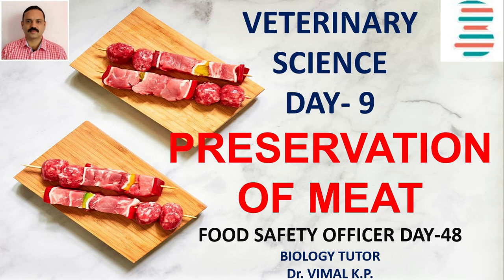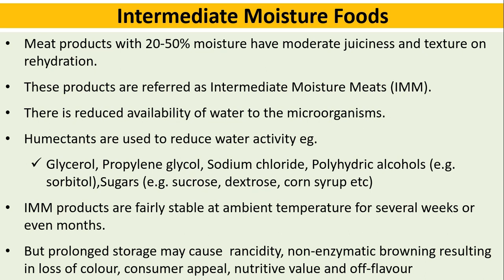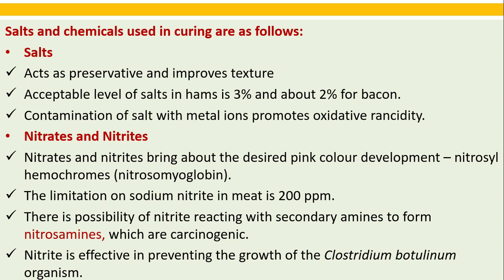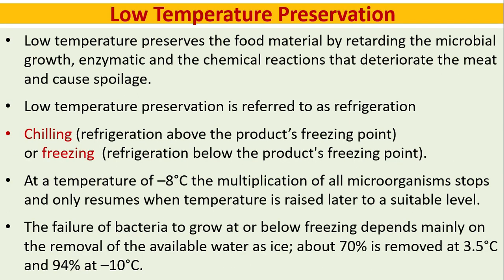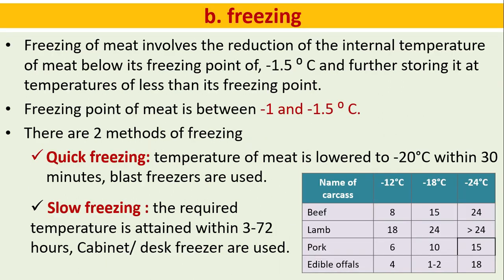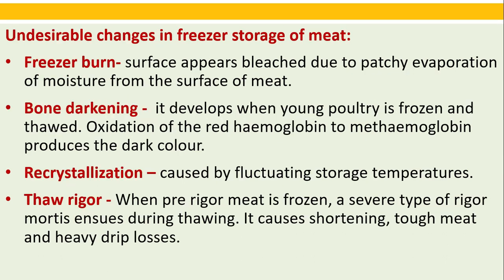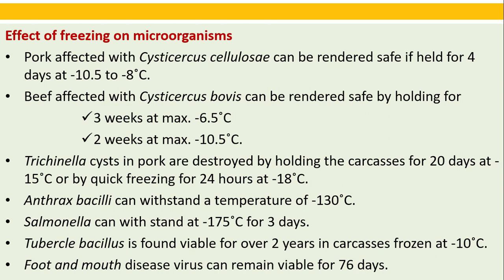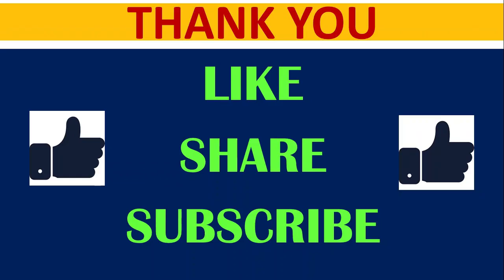PRESERVATION OF MEAT - VETERINARY SCIENCE - DAY-48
0:25 - Meat preservation
1:08 - Prervation of meat Flow chart
1:44 - Drying
2:12 - Uppukandam, pemmican, Jerked beef, Biltong, Qwanta, Kilishi, Pastirma etc
3:20 - Intermediate Moisture Foods, Intermediate Moisture Meat
4:09 - Freeze drying or Lyophilization
4:47 - Salting
5:29 - Curing and smoking
8:37 - Glucono - delta - lactone
10:07 - Low temperature preservation
10:25 - Chilling, Freezing
11:43 - Chilling
13:39 - Freezing of different meats
15:24 - Zone of maximum ice formation
16:12 - Changes that occur during frozen storage
16:51 - Freezer burn
16:57 - Bone darkening
17:07 - Recrystallization
17:23 - Techniques used for freezing

he complete syllabus will be covered in this crash course. Videos will be uploaded daily. After finishing each module an online mock test will be conducted for self-evaluation. THIS IS MY TELEGRAM CHANNEL LINK OF FOOD SAFETY OFFICER EXAM-2020